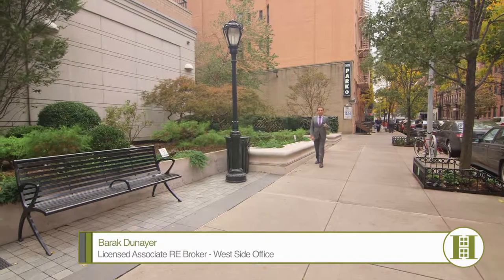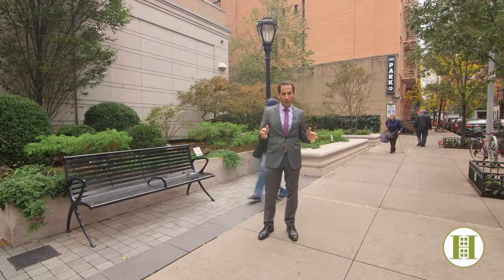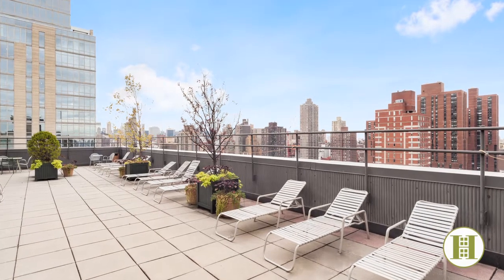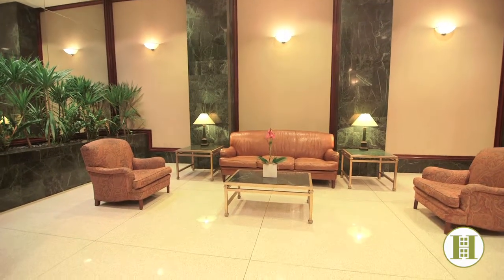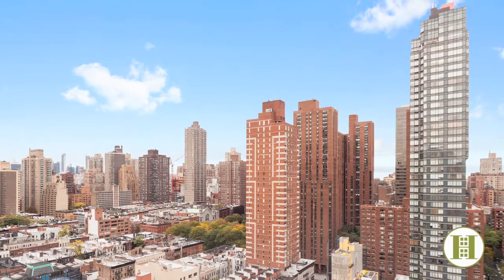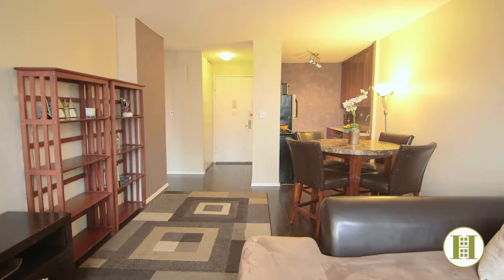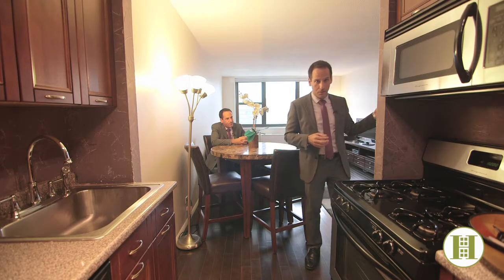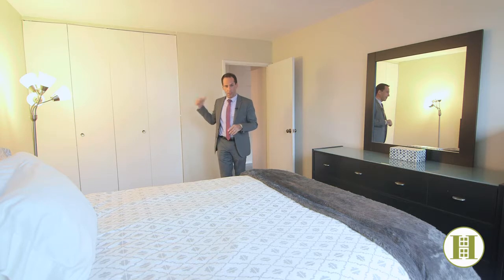340 East 93rd Street 26A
High floor, glorious views and superb amenities? Total brightness, complete openness, pin drop noiselessness? Welcome home.
Living easy in this 1BR gem includes a spacious living room with generous space for lounging and dining, upgraded kitchen with stainless steel appliances, wood floors, comfortable bedroom, and ample closet space. Expansive Western city views come with extensive bragging rights.
Services consist of a 24-hour concierge, full-time onsite staff, laundry room, bike storage and parking garage. Up on the roof, residents enjoy a landscaped roof deck, sky-high health club, lounge, and swimming pool – all featuring panoramic 360 views.
Excellent location with easy access to the 2nd Avenue Subway, FDR Drive, East River, Asphalt Green, Carl Schurz Park and Gracie Mansion. Pet friendly, pied a terre allowed, and sublets permitted after 3 years of ownership.